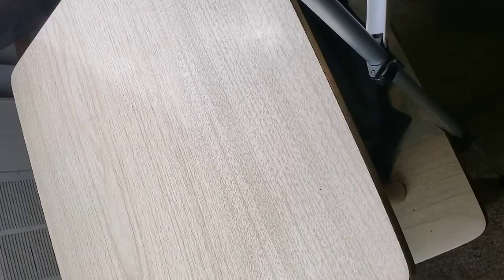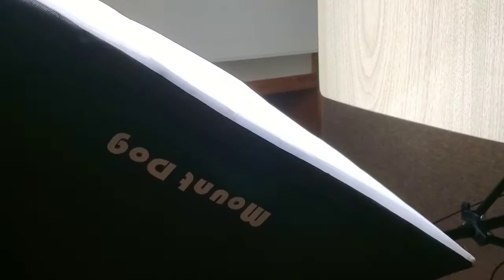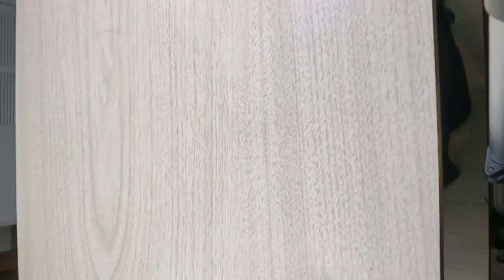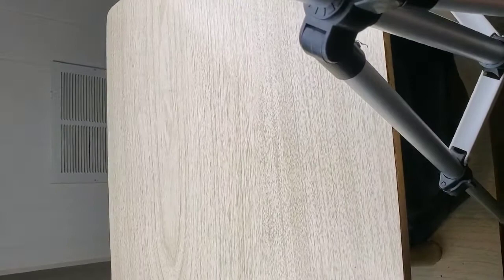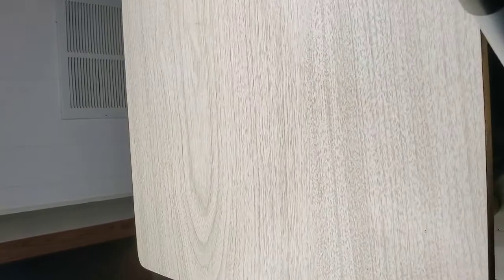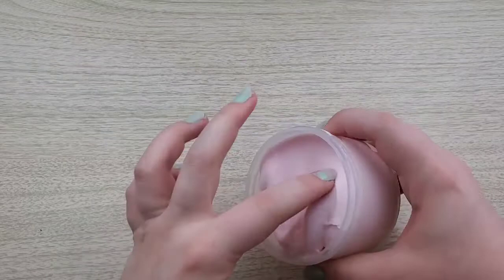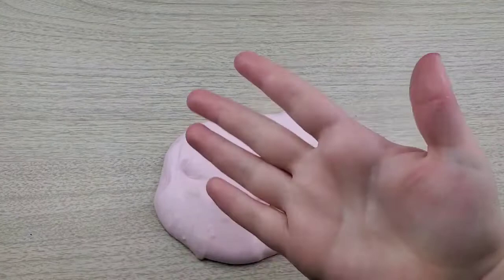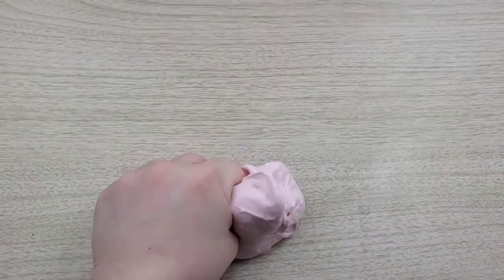SLIME TIPS & TRICKS (pt. 1)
I hope you enjoyed the video! Become part of my PJsquad ❤

😎Slime shop